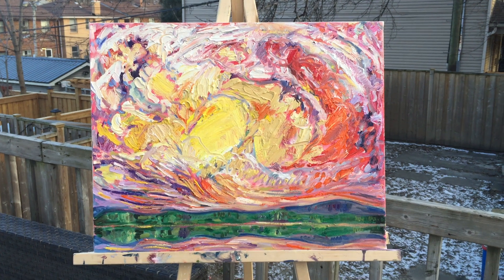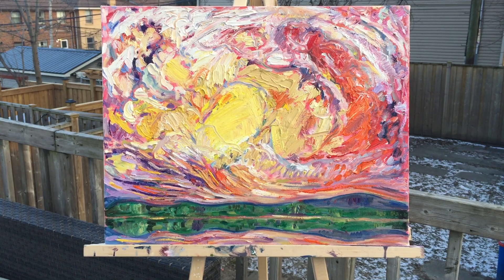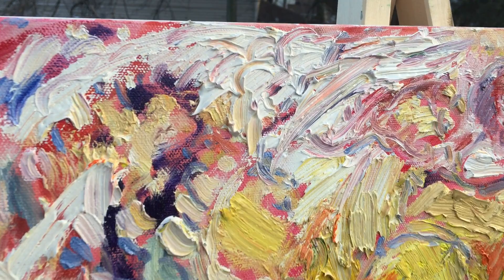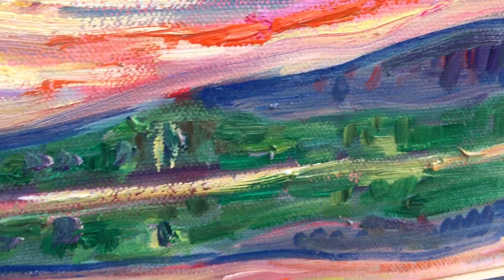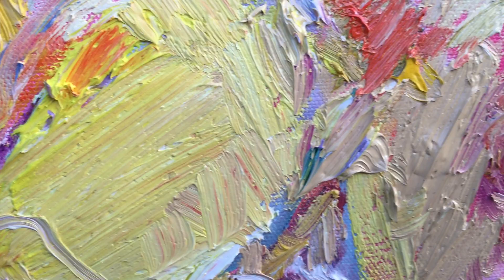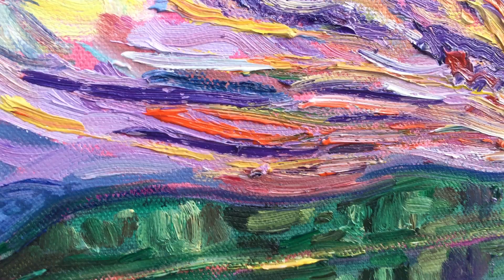Summary of "Bliss", after painting session 1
Oil on canvas, 16"x20".